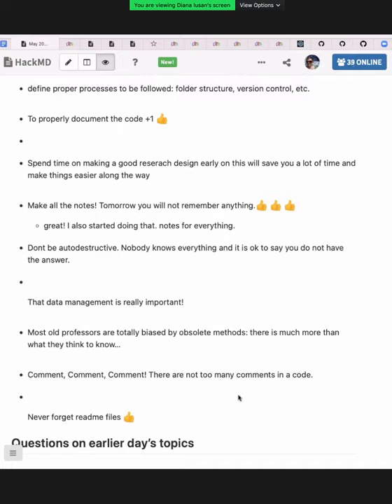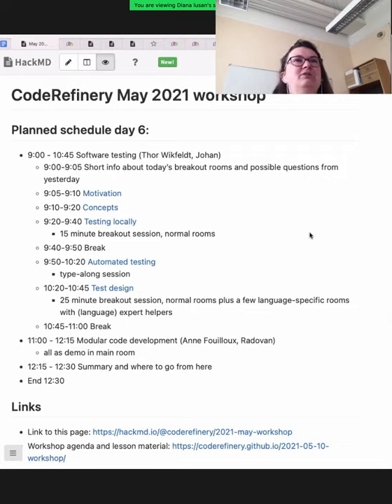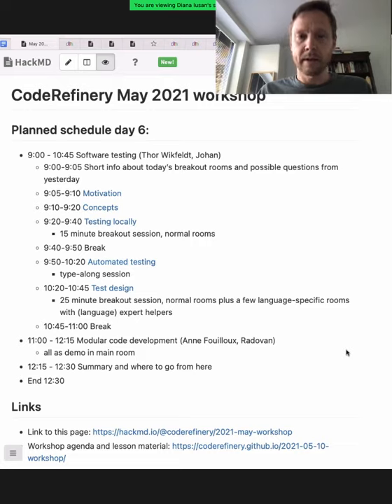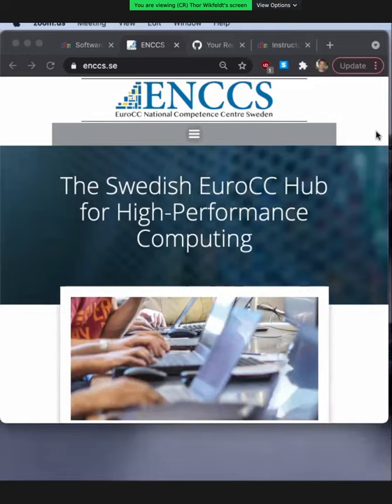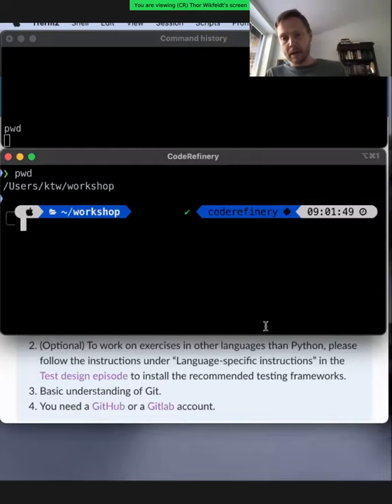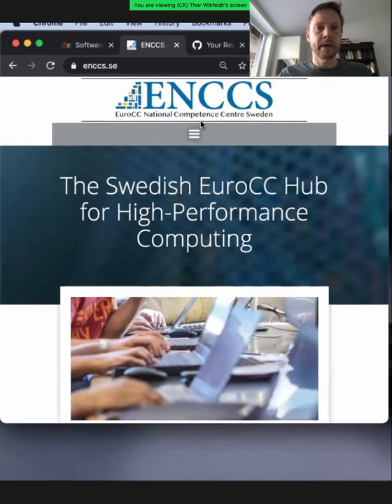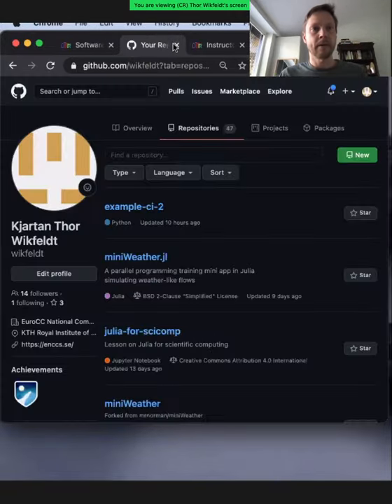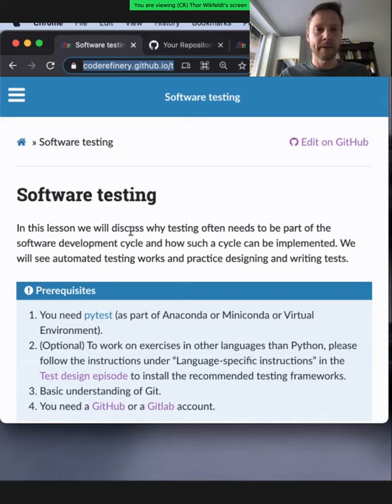Day 6 intro - CodeRefinery May 2021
The quick introduction to Day 6.

This is part of the CodeRefinery May 2021 workshop.  The videos are available to everyone, but may be most useful to the people who attended the workshop and want to review later.